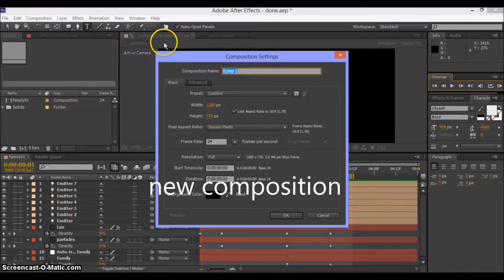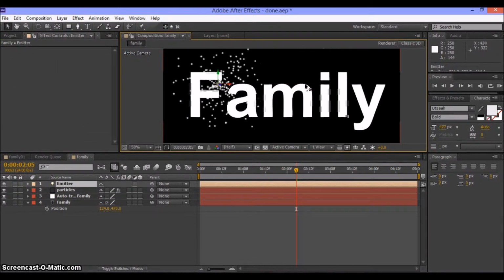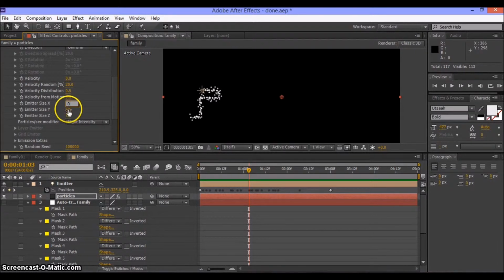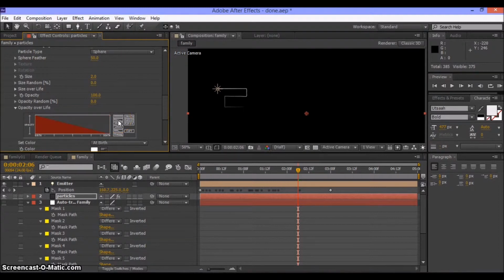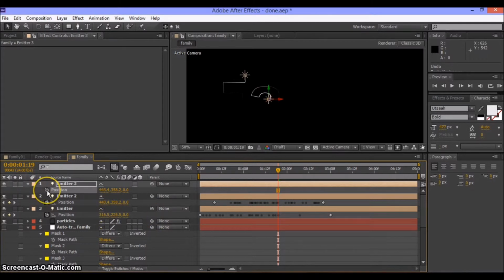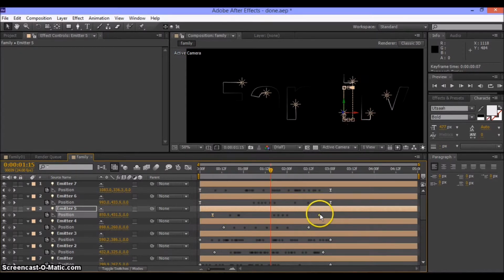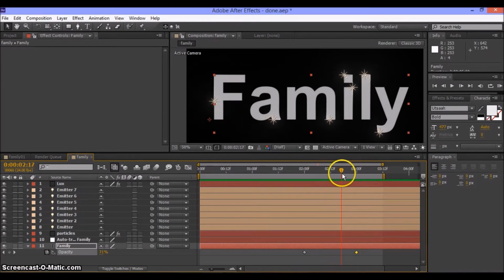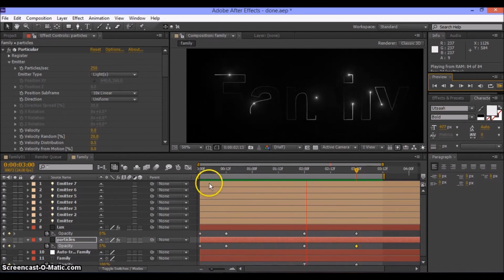particular & lux effect (Adobe After Effect CS6)